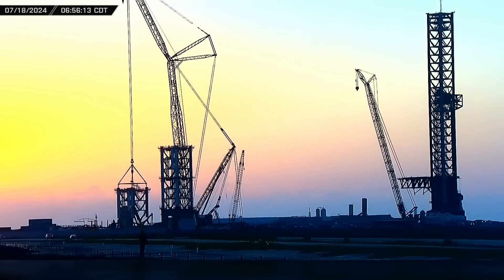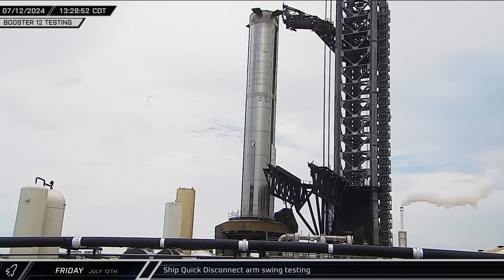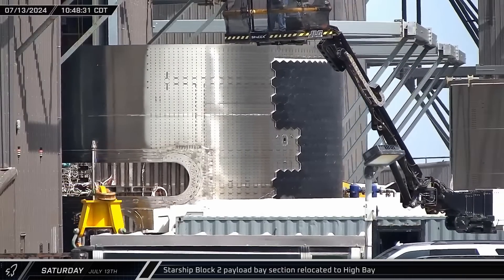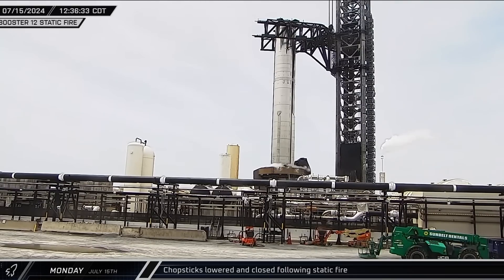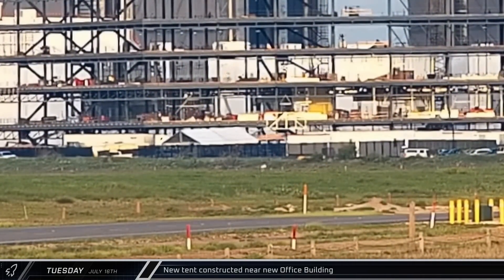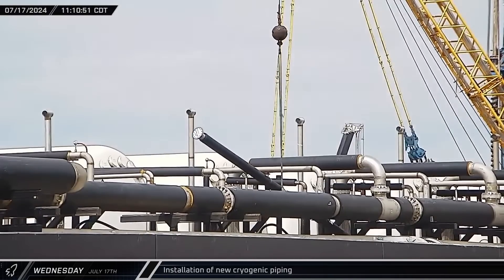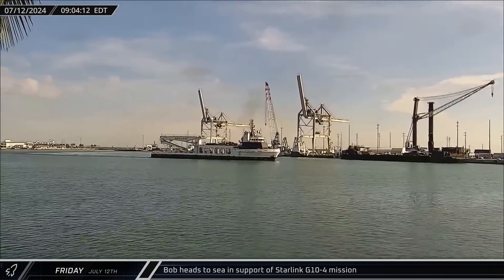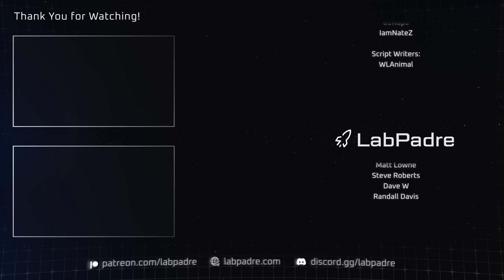Wow!! Next-Generation Starship Spotted at Starbase! - SpaceX Weekly #124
With SpaceX moving ever closer to Starship's 5th test flight, crews continue stacking the newest launch tower at Starbase, and Booster 12 roars to life. We also get our first look at Starship block 2 hardware, as well as a new test tank. Unfortunately, the situation in Florida is a little less exciting, with launch operations at a full stop while the FAA investigates the failure that occurred during the Starlink G9-3 mission.

If you would like to get involved with our community or learn more about Rockets and Space, please feel free to join our LabPadre Discord server at   / discord

Patreon Royalty: Carl Fürstenberg, Colin Smith, Dave Willow (WX Dave), Dragon Drop, Eagle Eye Chuck, Eric Sowder, Grenadine, Marcus House, Matt Lowne, Randall Davis, Robert Castle, Seth Count, Steve Roberts, Taniel, Unreal Patch, Wil Schweitzer

Special thanks to:
Audio/Video Editors: Lucid, timmy
Videography: LabPadre
Clip Capture Bot: Arc, azatht
Clip Reporting: 61Naps, azatht, DaOPCreeper, Kalim, MLGPure, Vix
Script Editors: 61Naps, IamNateZ
Script Writers: WLAnimal